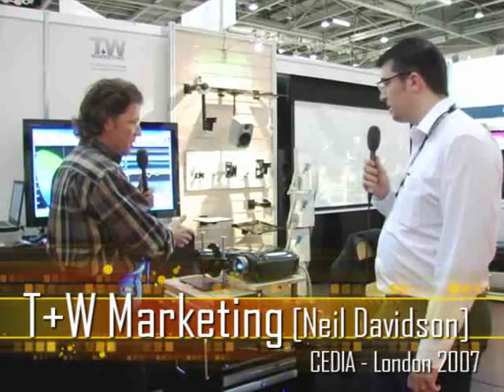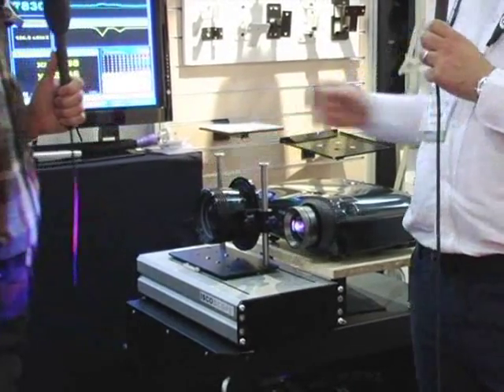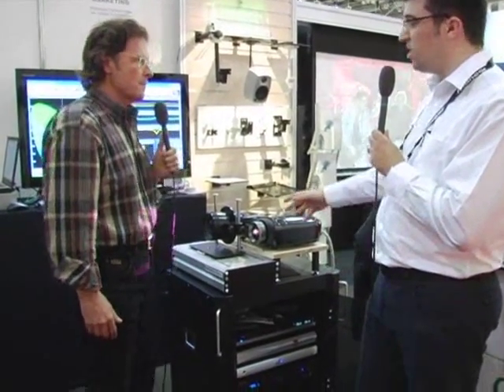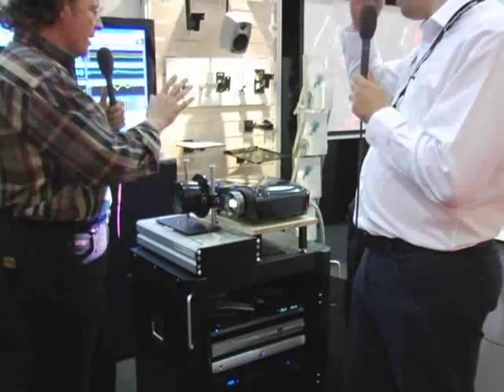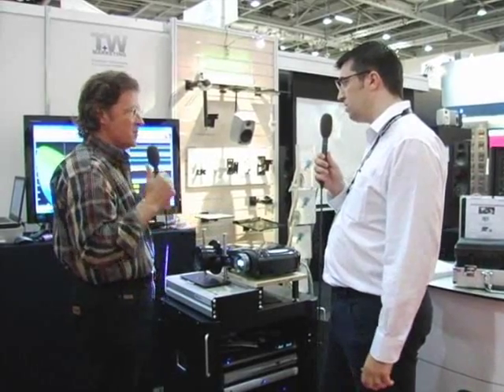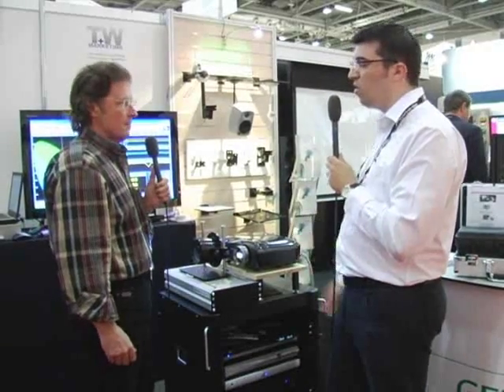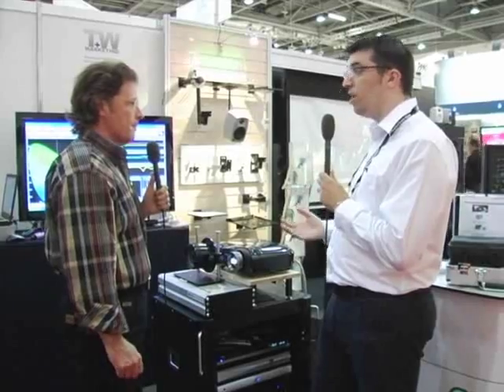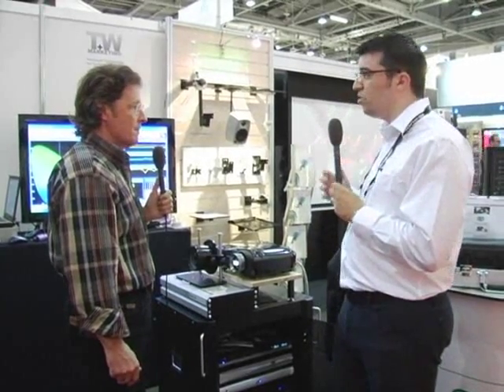Universal anamorphic lens for all projectors (CEDIA UK 2007)